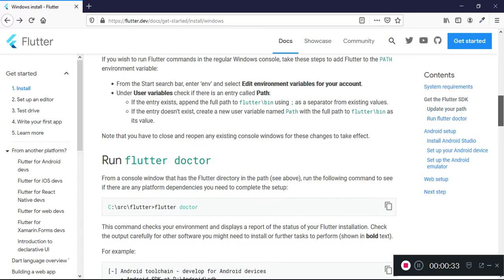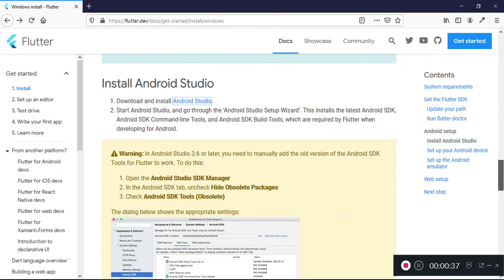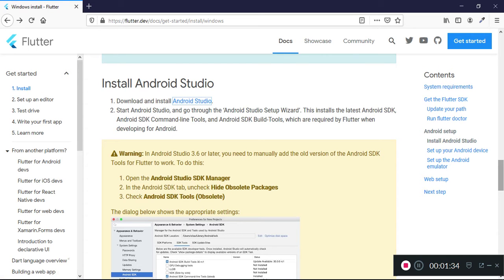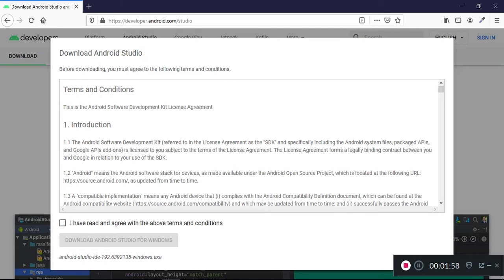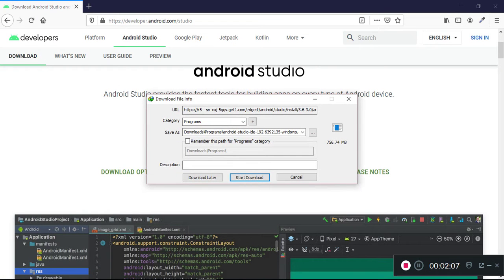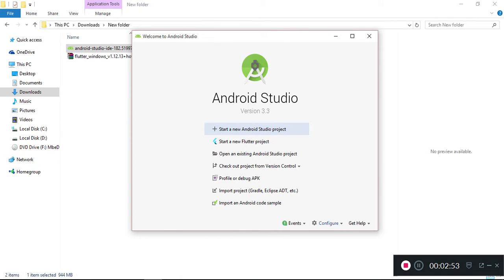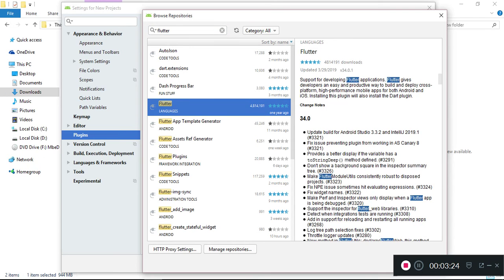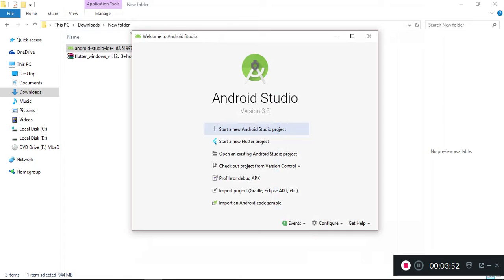Flutter Part 4: Installing Android studio and adding flutter and dart plugins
Earphone Recommended!
Installing the android studio and  adding the flutter and the dart plugins.